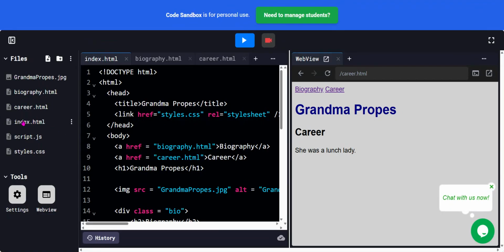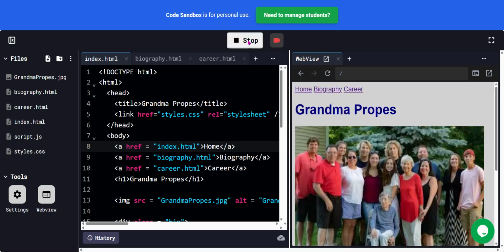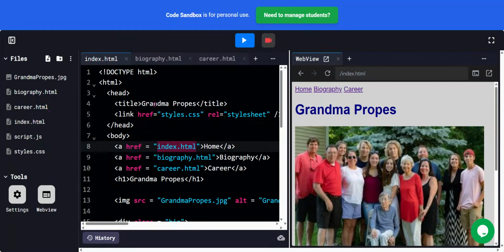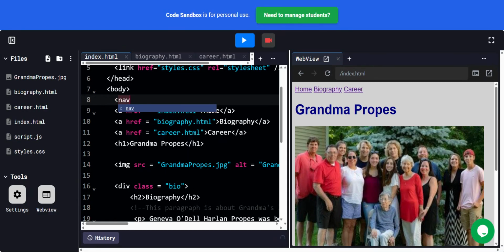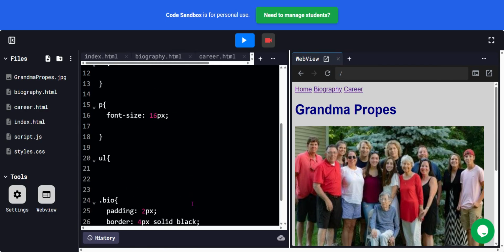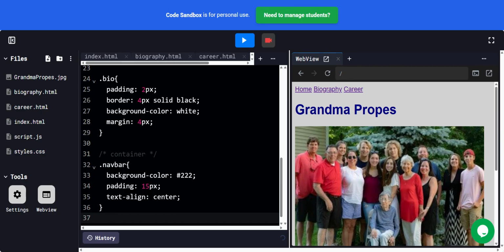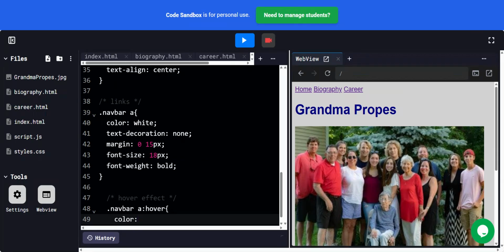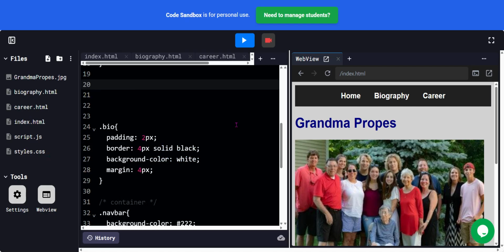HTML Week 3 Lesson 2